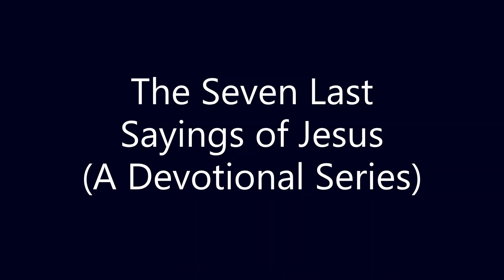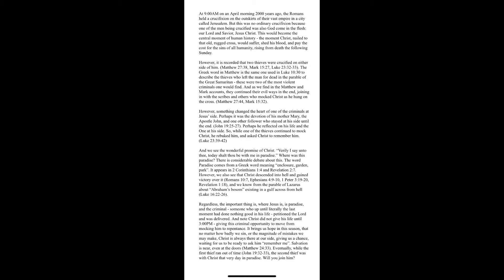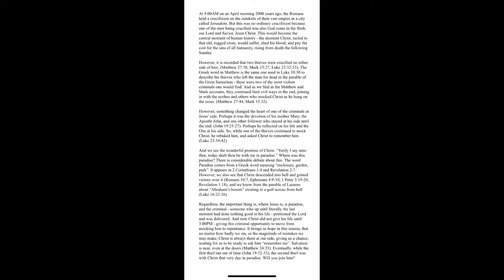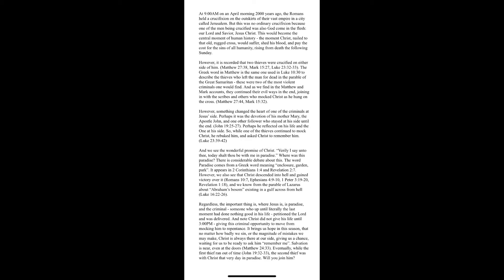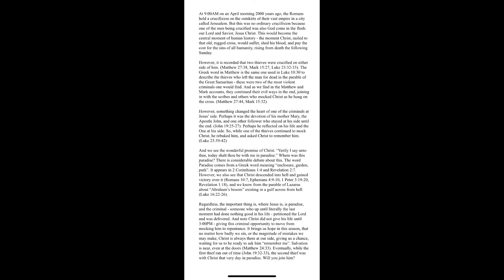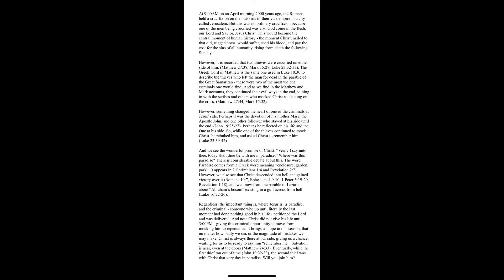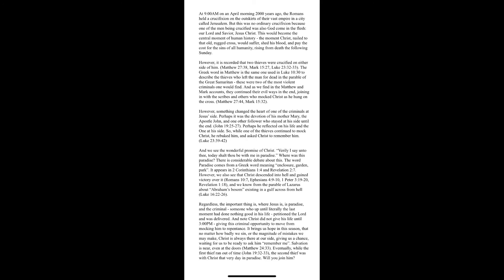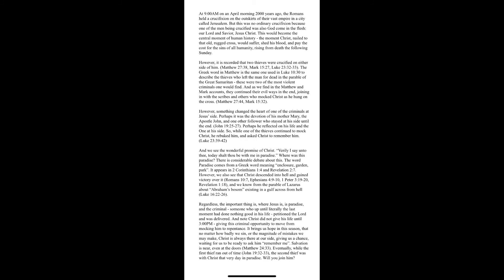Paradise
Written by Steve Taylor
Luke 23:43
The Seven Last Sayings of Jesus